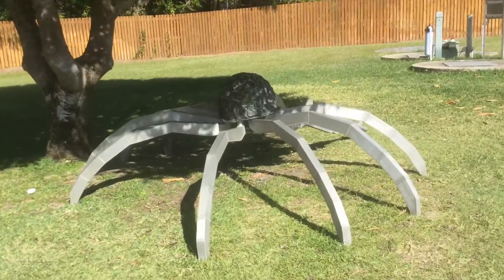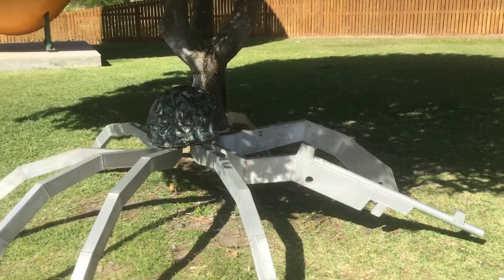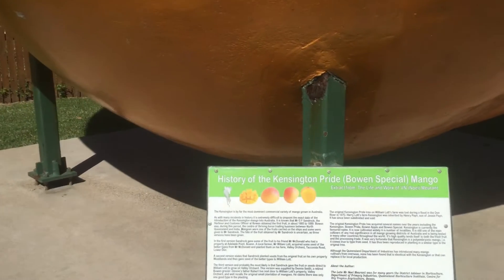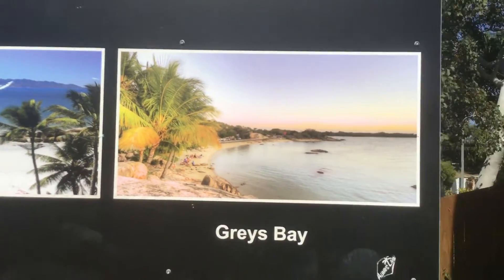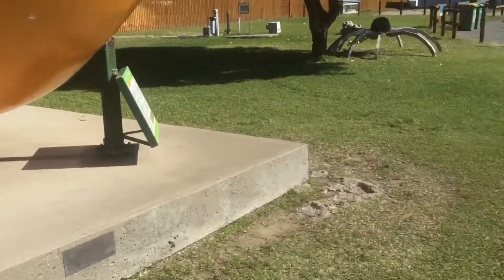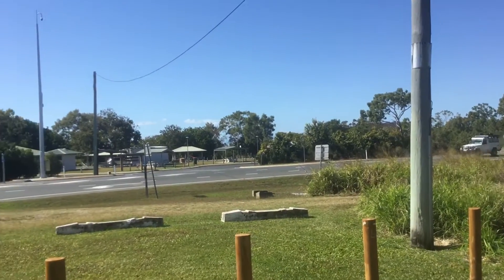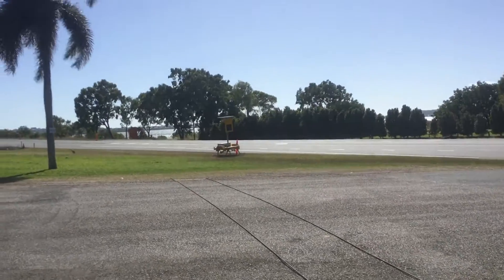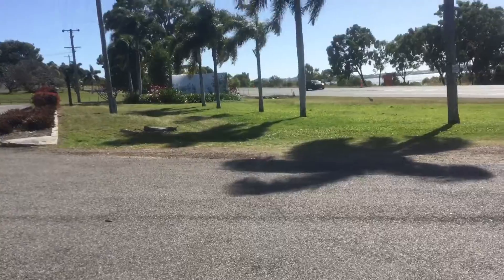Big Mango NQ @ Sveno Mick.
@ Sveno Mick